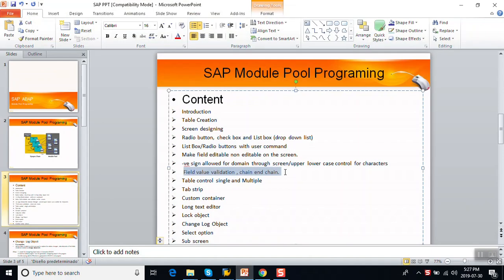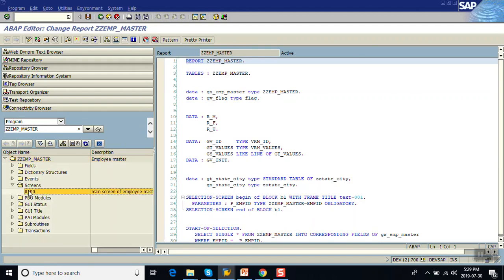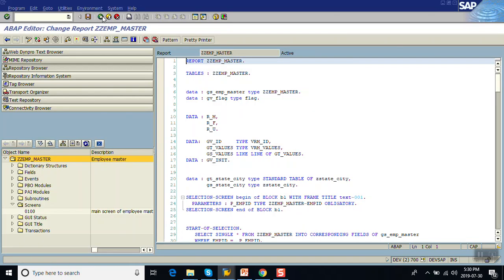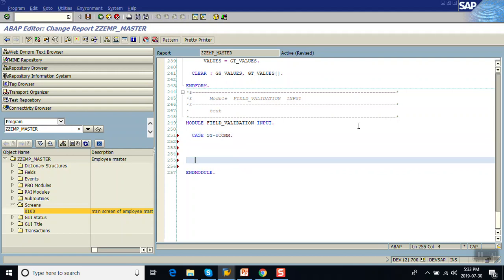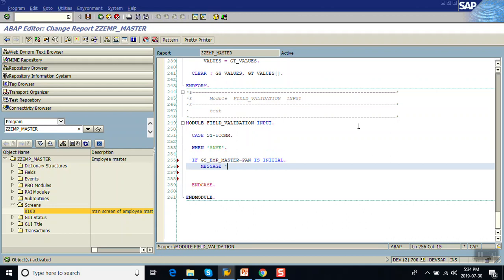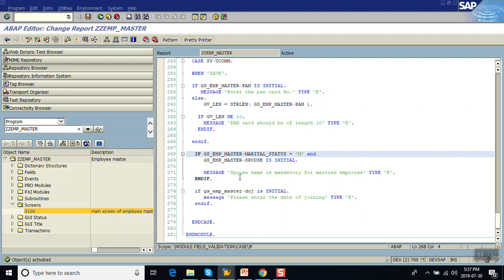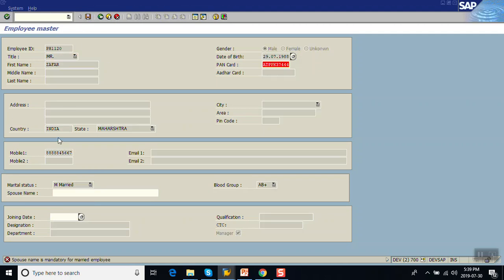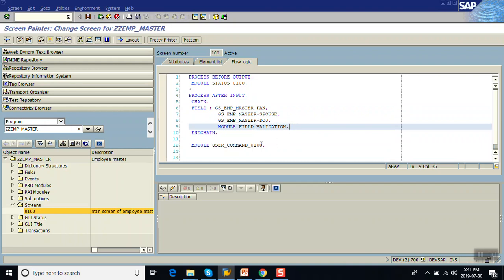5 field validation chain end chain in sap abap module pool programming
5 field validation chain end chain in sap abap module pool programming